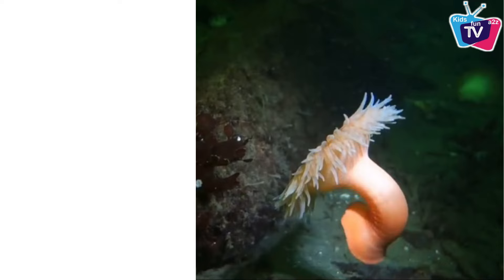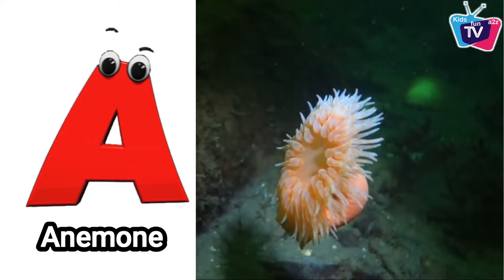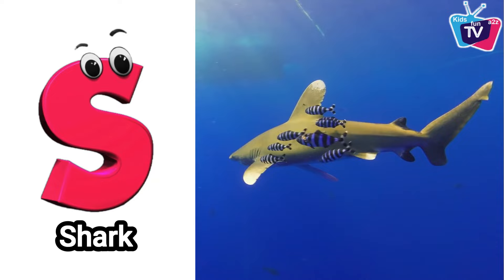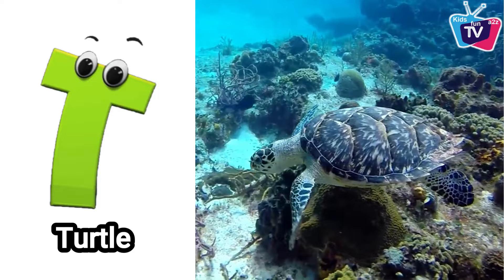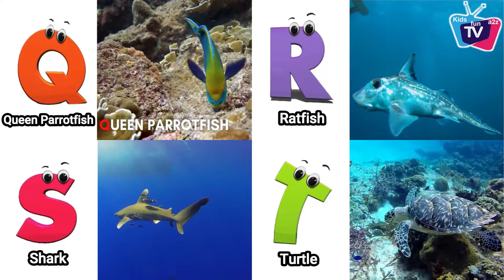ABC Song | Sea Animals ABC Song | Phonics for Kids, Learn ABC, Baby Alphabet Letters